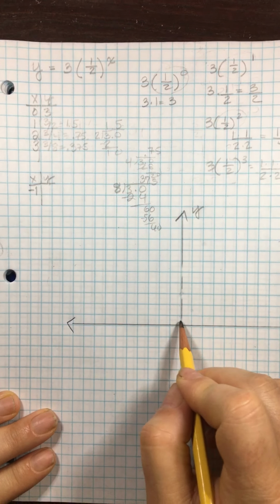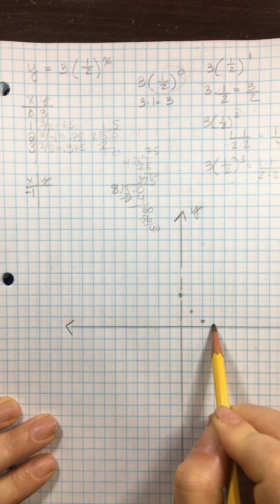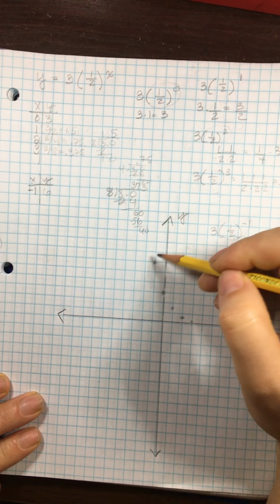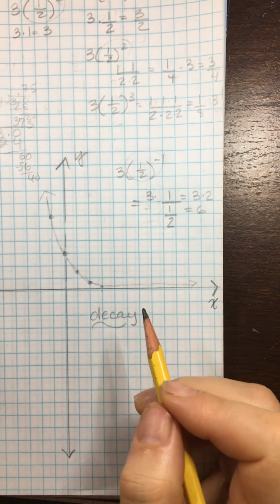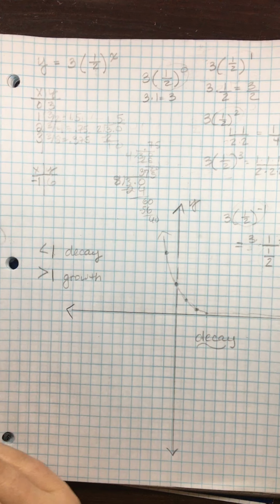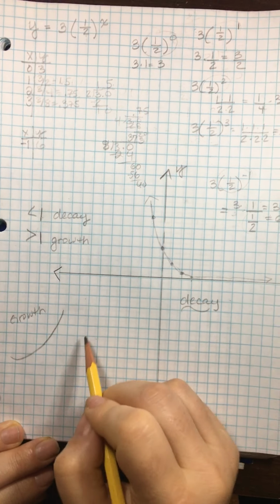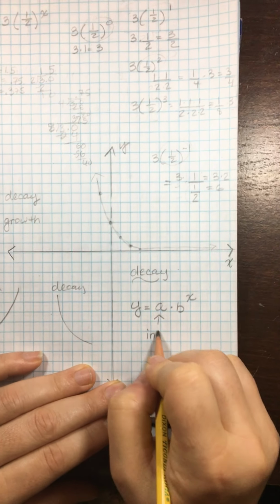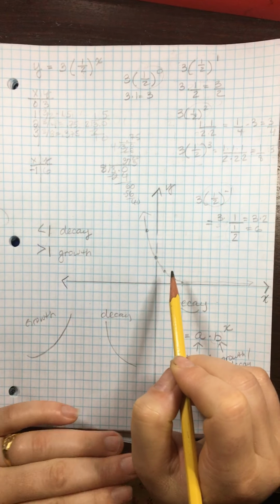Graphing Exponential Functions - part 2